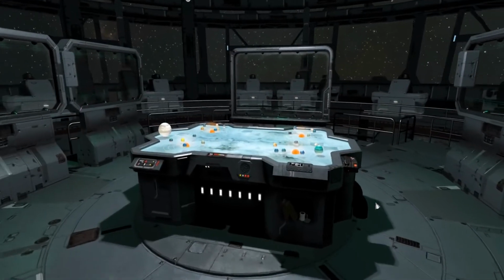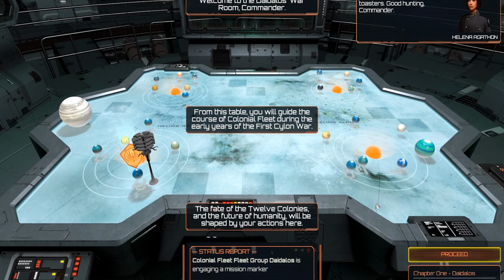BattleStar Galactica Deadlock Lore Review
Today's Lore Video is going to be a Battlestar Galactica Deadlock Review. For my regulars, you probably wont learn a ton more then before - but it's my thoughts put together. Let me know what you guys think, did you enjoy the game? We need to do some multiplayer!